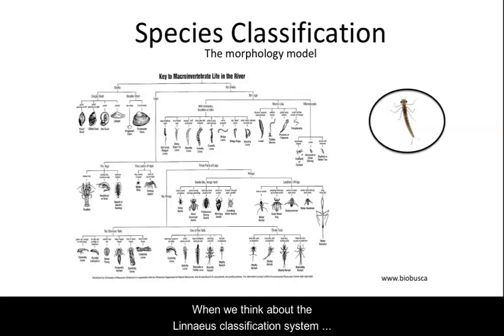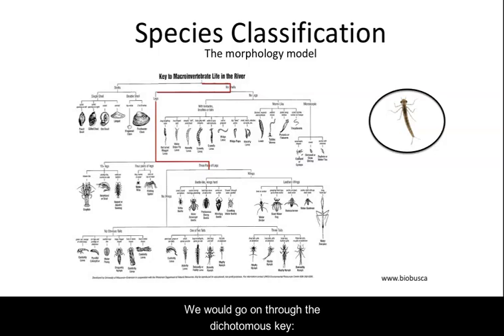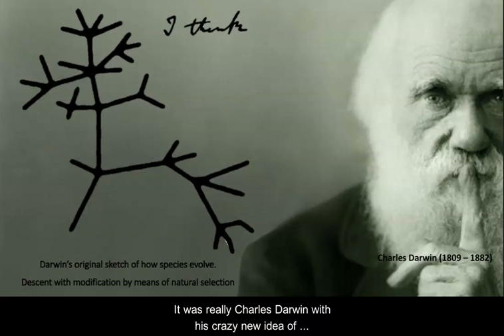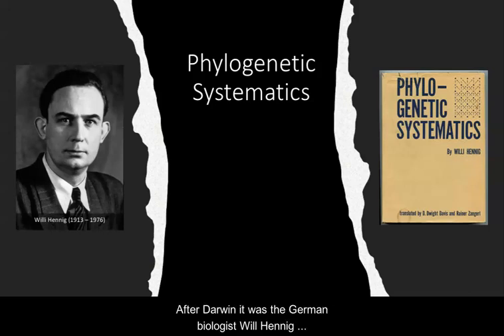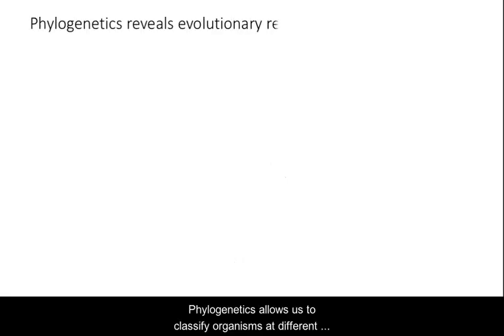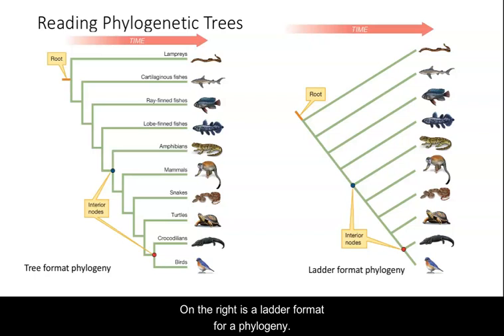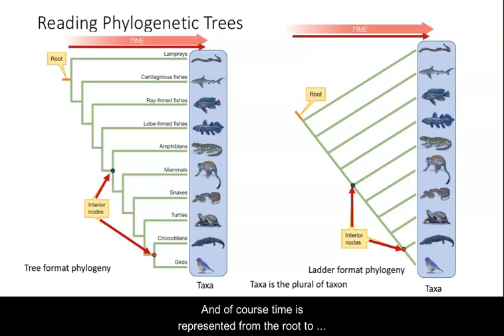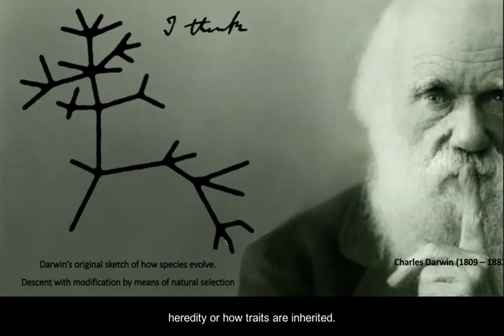Phylogenetic trees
This video introduces the concept of phylogenetic trees.